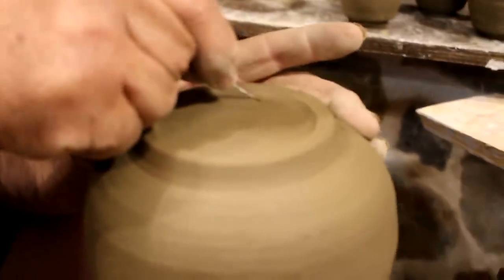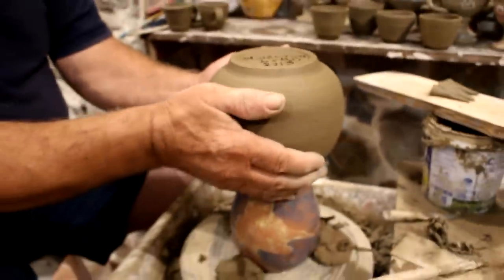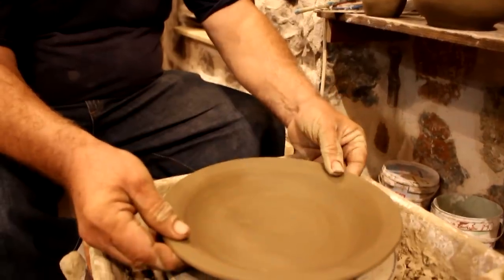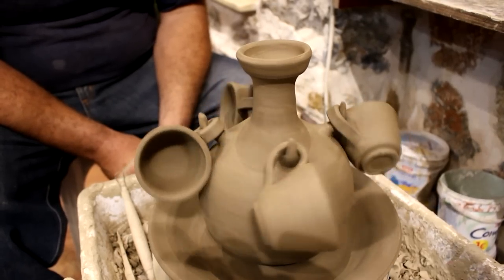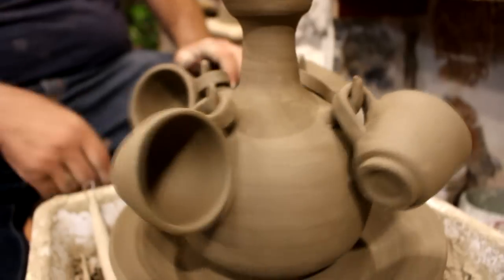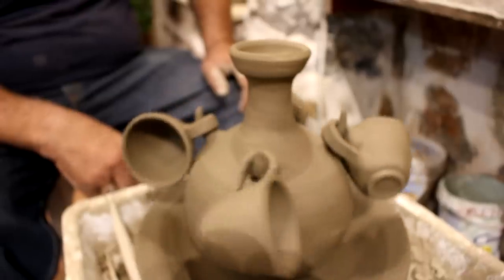Pottery throwing - How to make a wine set bottle with mugs and plate #29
How to make a wine set bottle Pottery throwing - Making a wine set bottle with mugs and plate, On this video George Sifounios making throwing on potter's wheel, a clay Pottery wine set bottle with mugs and plate from Sifoutv Pottery.

My new Pottery Book:

Some of my pottery equipment:
Pottery Wheel
Second pottery wheel
Pottery tools